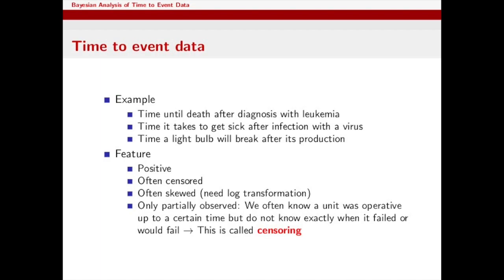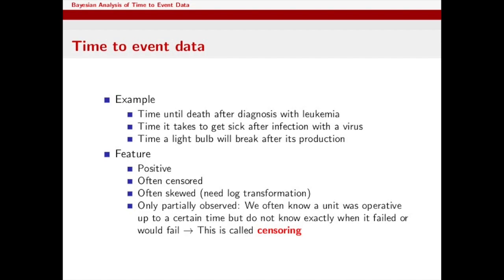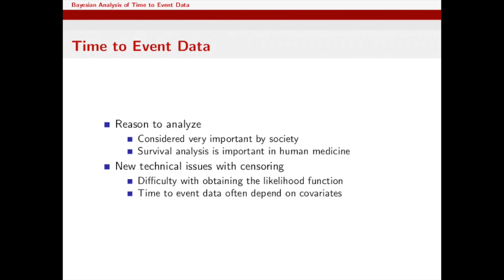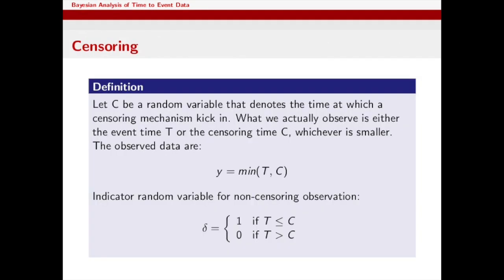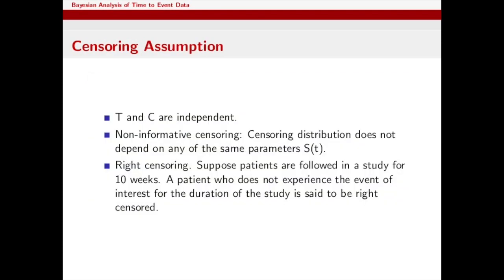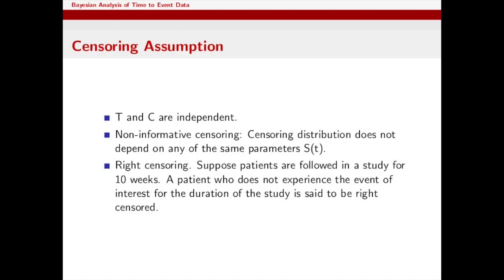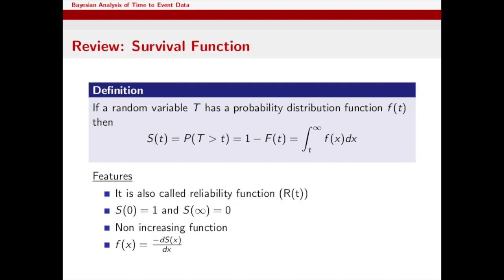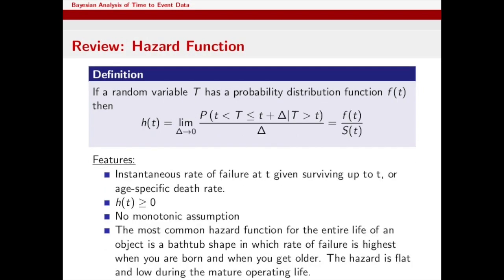Bayesian Time to Event Data, Part 1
This video is about the basics of Time to Event Data